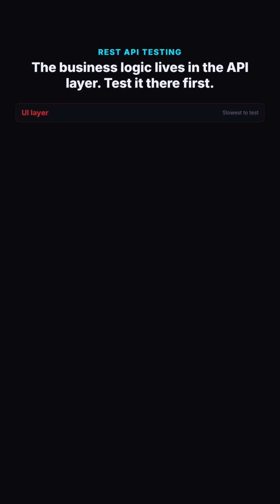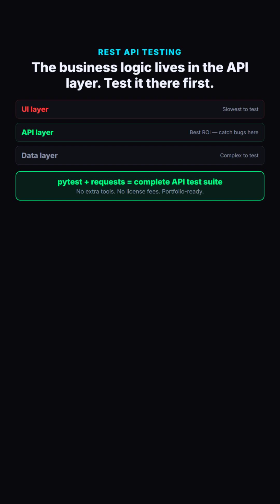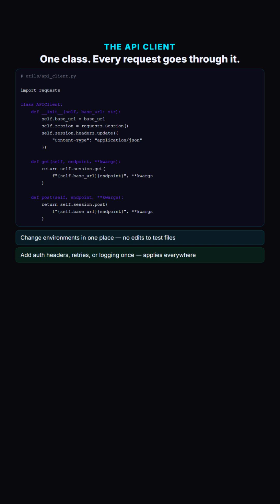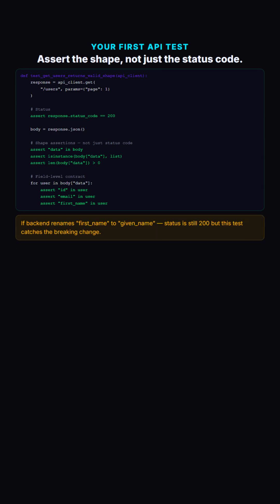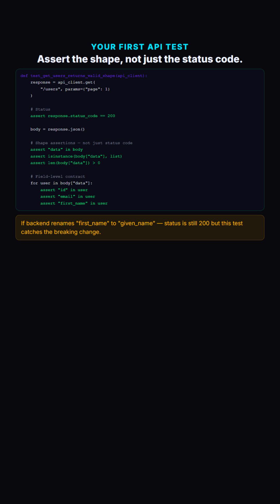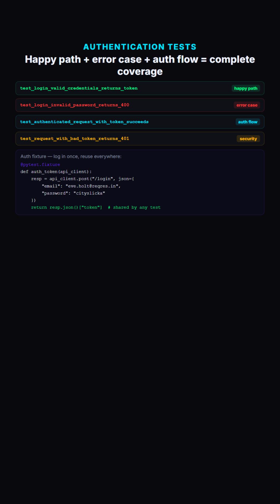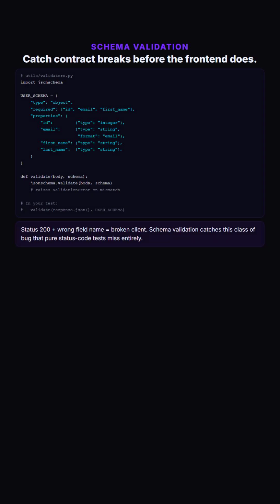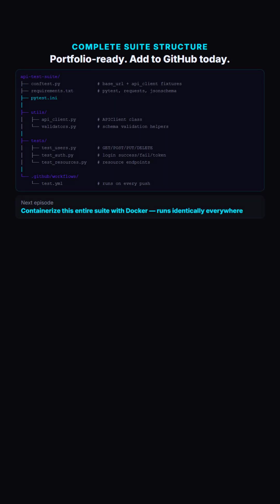How to Test a REST API End-to-End With pytest + requests | QA Career Lab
REST API testing is one of the most in-demand skills in QA right now. The business logic lives in the API layer -- and bugs caught there are 10x cheaper than bugs caught at the UI layer.

In this video, you'll learn:
-- How to build a reusable APIClient class using the Python requests library
-- Writing your first API test and why asserting response shape matters more than status codes
-- A complete authentication test strategy: happy path, failure case, and authorized flow
-- Schema validation with jsonschema to catch contract breaks before the frontend does
-- The complete folder structure for a portfolio-ready API test suite

This is Episode 27 of QA Career Lab -- a free series to help you go from zero to employed as a QA engineer.